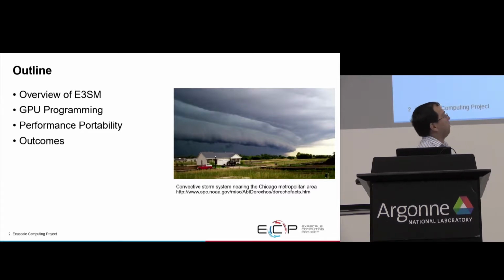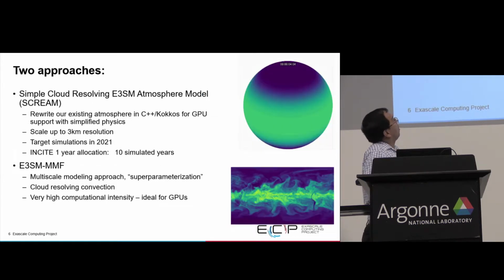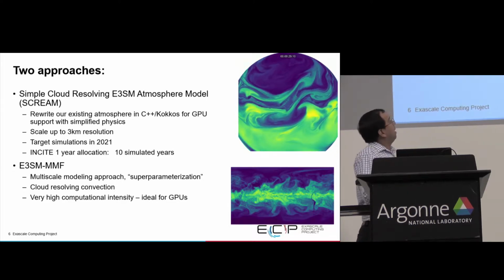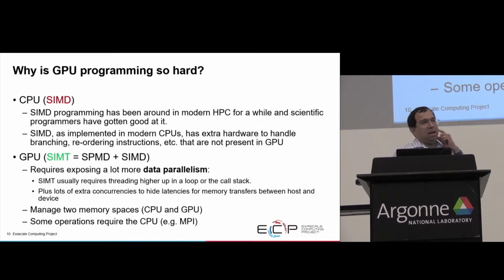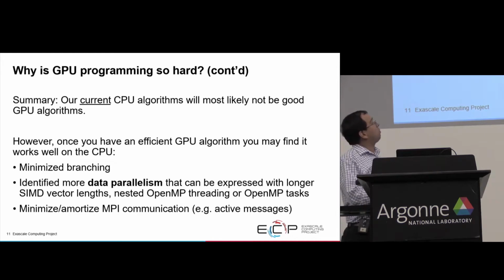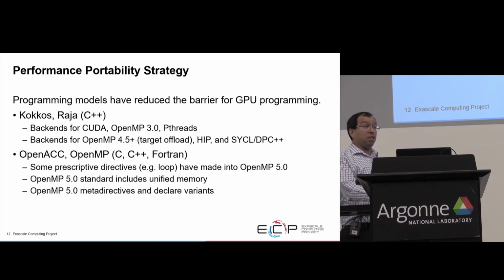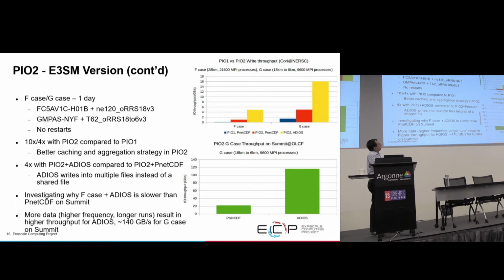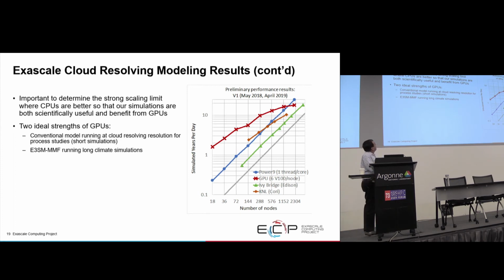Enable Performance Portable Climate Simulations on Aurora and Frontier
In this video from the HPC User Forum at Argonne, Nichols A. Romera from Argonne presents: Enable Performance Portable Climate Simulations on Aurora and Frontier.